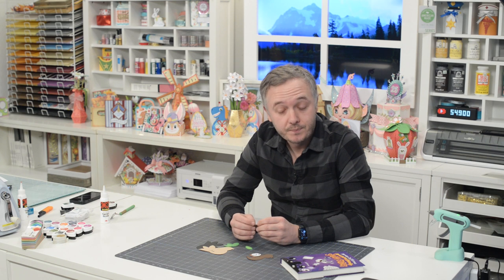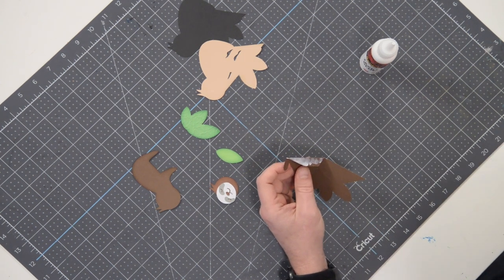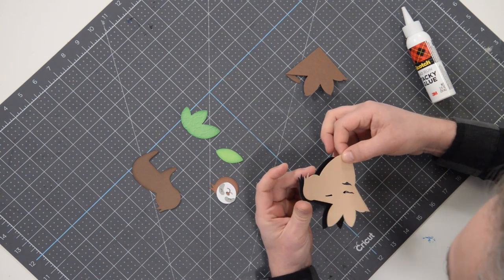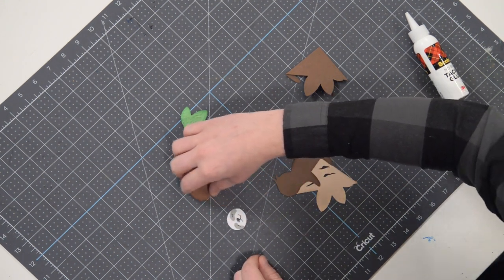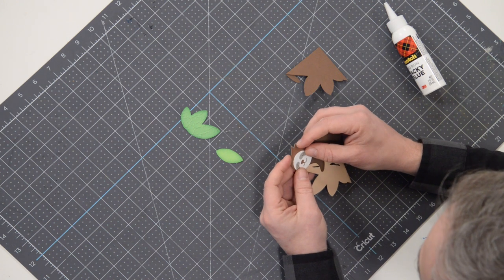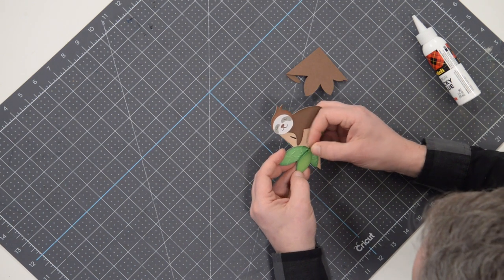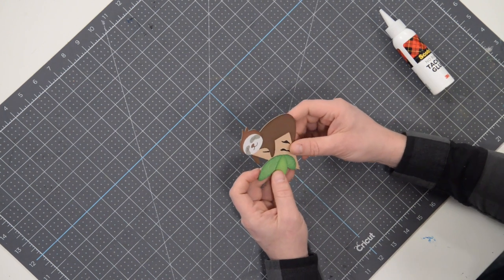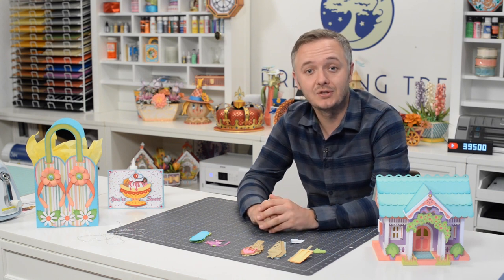SVG File - Sloth Corner Bookmark - Assembly Tutorial (For Cricut, Silhouette, and ScanNCut)